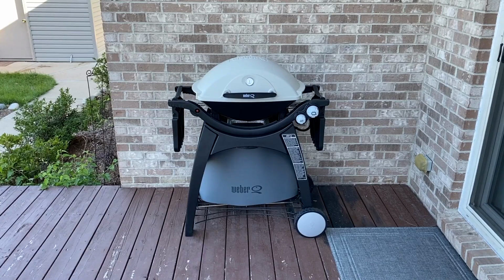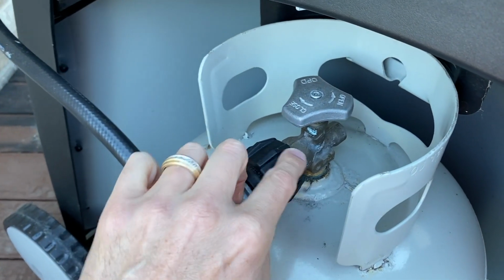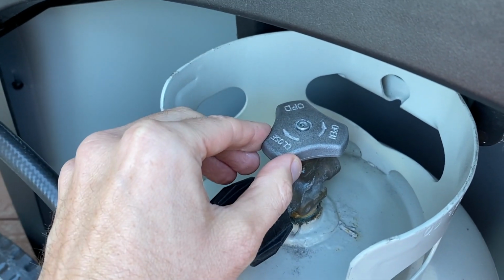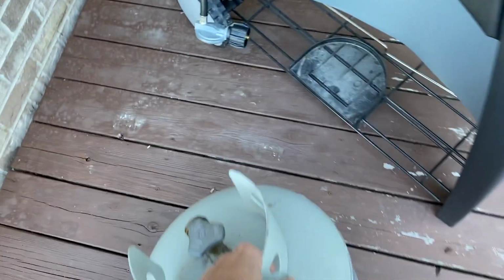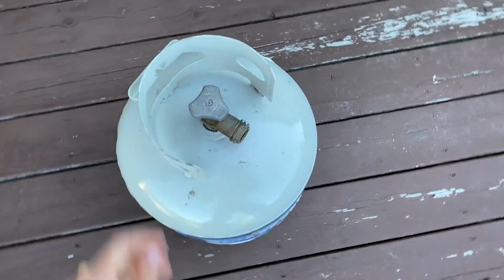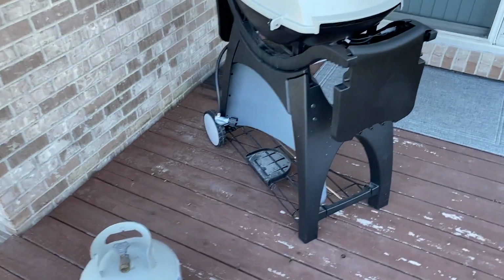Remove propane tank from grill - Properly & Safely!